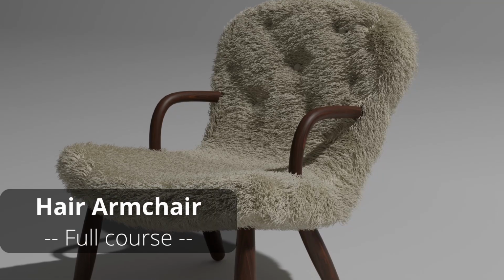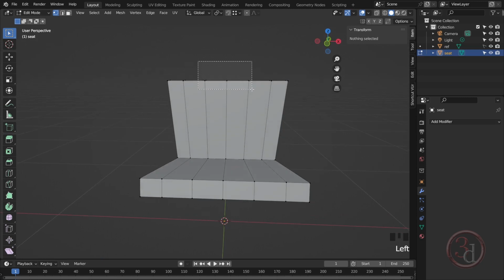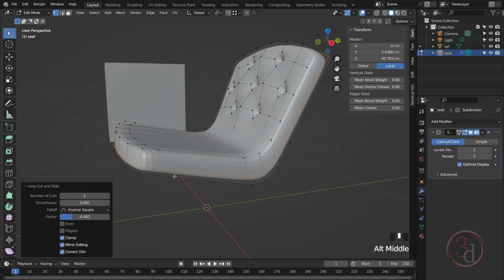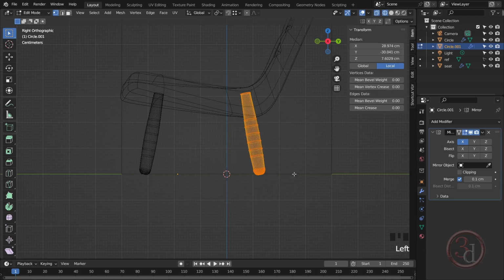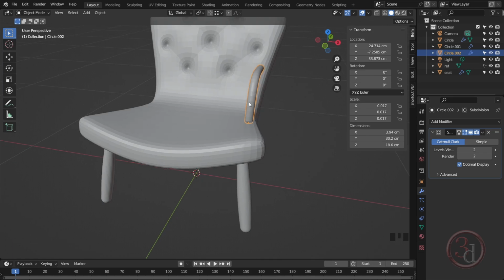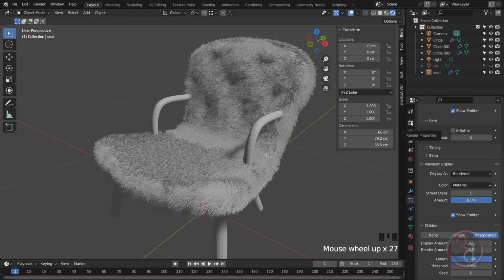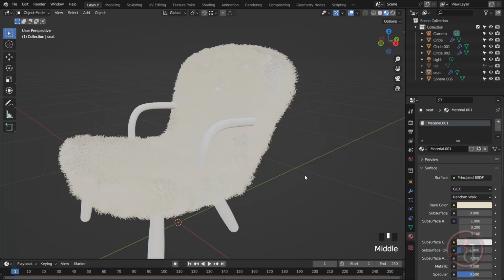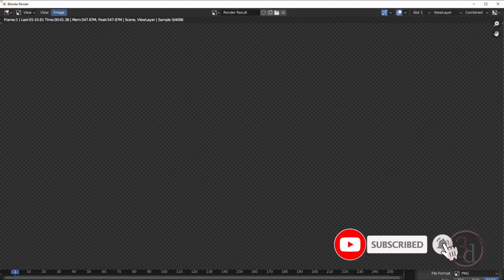Hair Armchair - Full Course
Modeling Armchair with Hair complete course. Learn how to model the armchair, add hair particle system and fine tune it, apply materials and finally render it out.

Contents:
00:00:00 - Intro
00:00:18 - Start Modeling
00:11:18 - Modeling Legs
00:18:10 - Modeling Armrest
00:22:56 - Adding Hair
00:26:48 - Modeling Buttons
00:30:39 - Applying Materials
00:34:07 - Adjusting Camera
00:35:13 - Adding Flooring